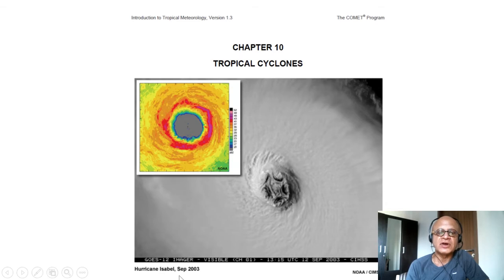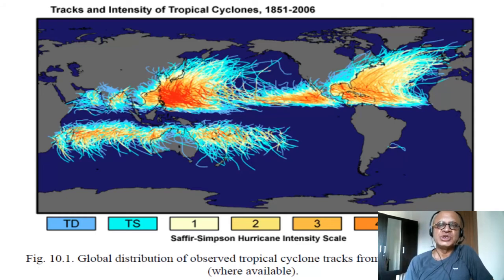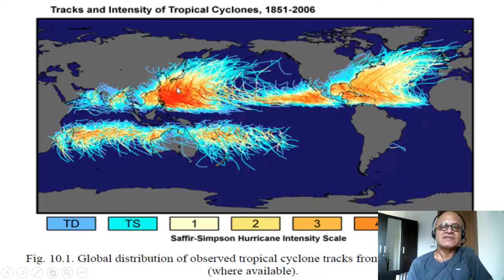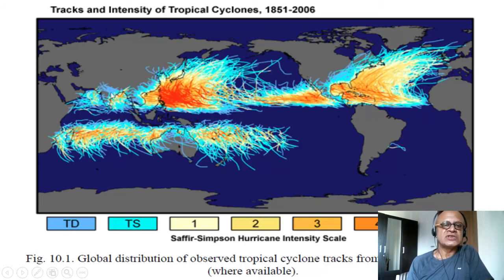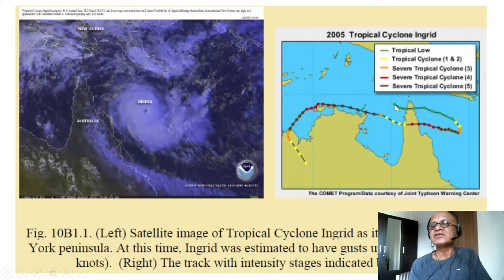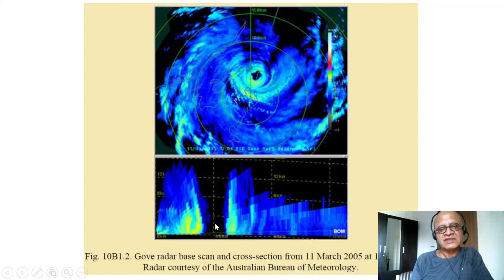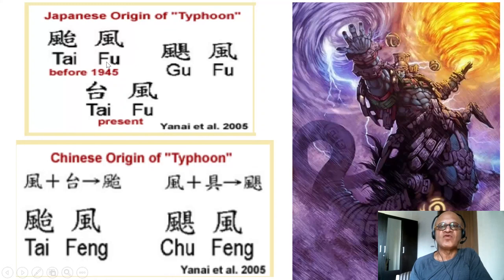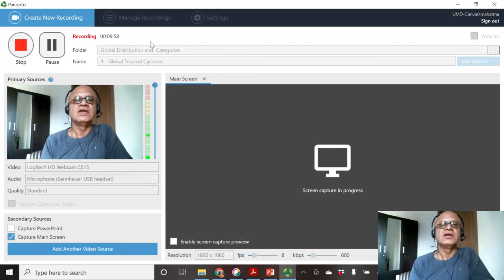1 Global Tropical Cyclones